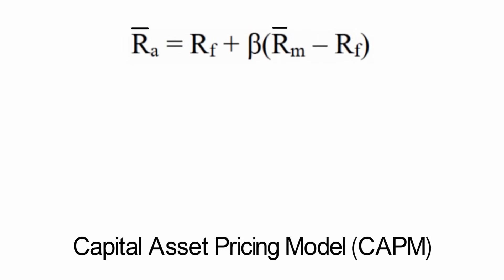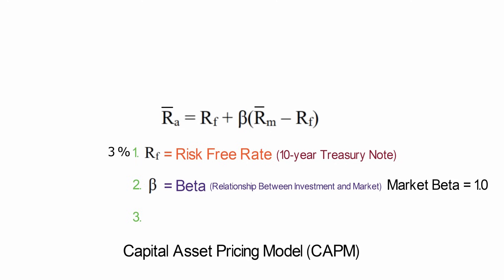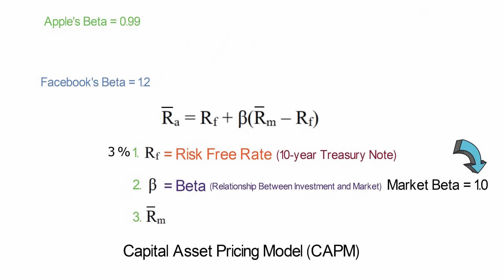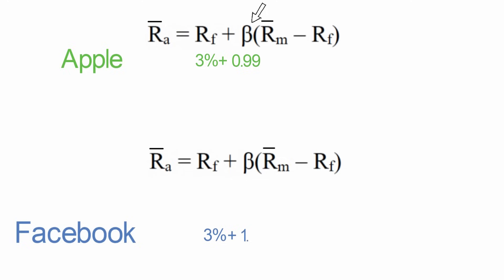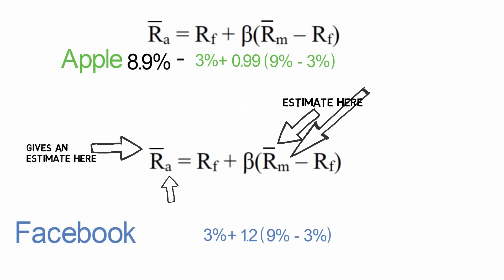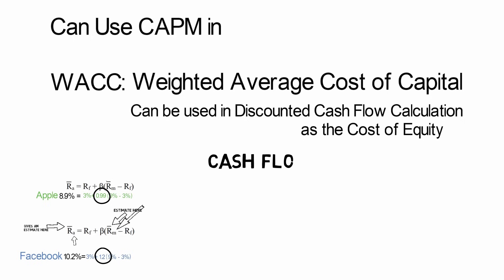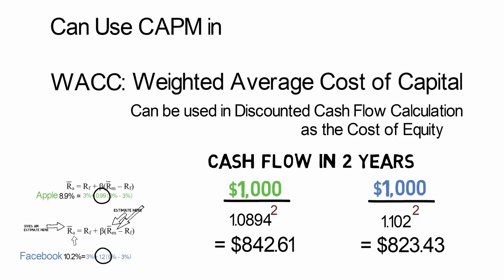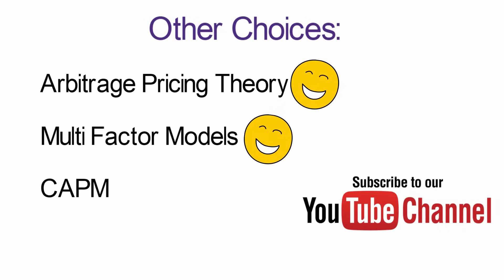CAPM - What is the Capital Asset Pricing Model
In this video, we look at the capital asset pricing model - CAPM for short. We dive into a quick example and look at how it can be used to help value a stock.